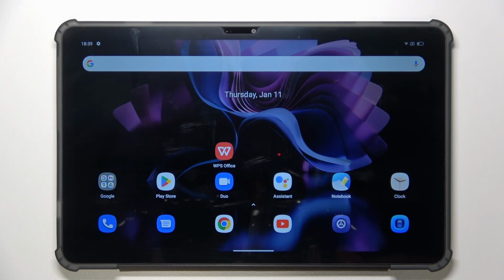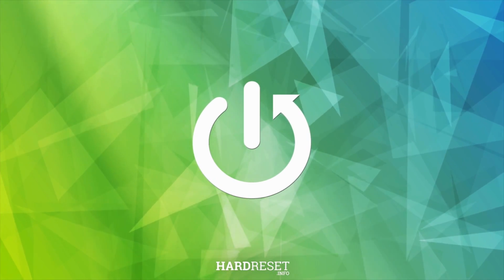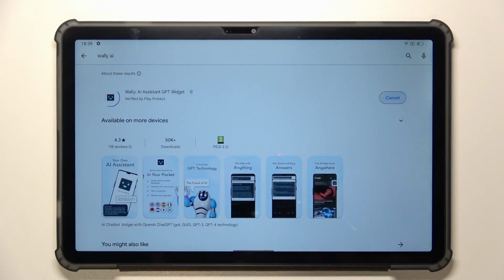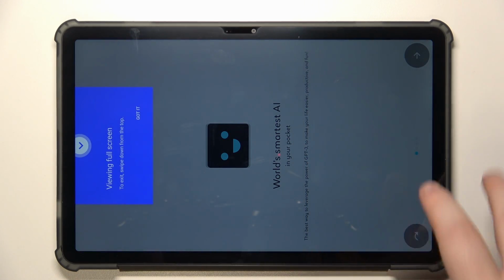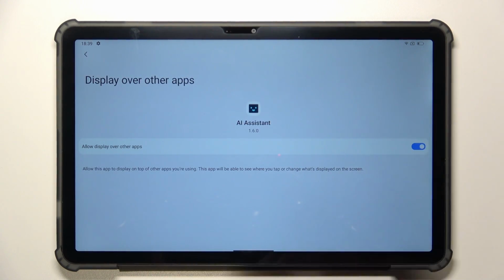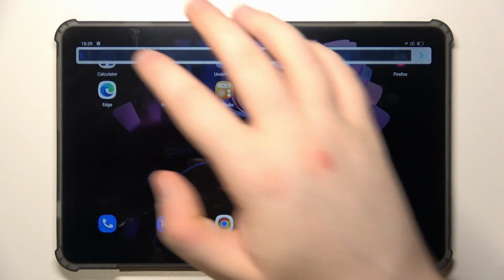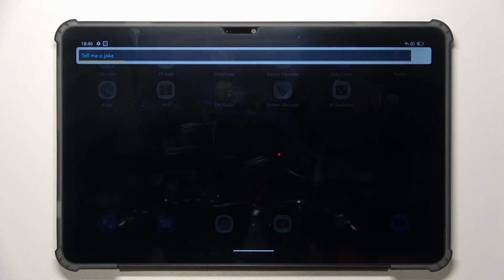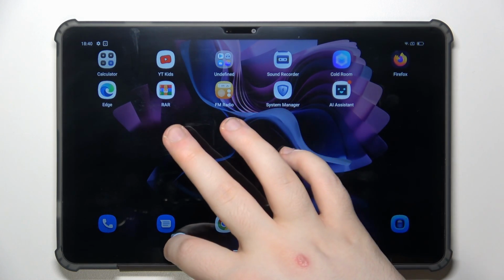How to Install an AI Assistant Widget on the Home Screen of BLACKVIEW Tab 16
Learn how to enhance your productivity on the BLACKVIEW Tab 16 tablet by adding an AI Assistant widget to your home screen! In this tutorial, we'll guide you through the steps to add and customize the AI Assistant widget, allowing quick access to helpful features and information right from your home screen. Watch now to streamline your workflow on the BLACKVIEW Tab 16 and make the most of your tablet's capabilities.

How to install a Chat GPT widget on the home screen of the BLACKVIEW Tab 16 tablet? How to add an AI chat widget to the home screen on BLACKVIEW Tab 16? How to get an AI chat desktop widget on BLACKVIEW Tab 16?